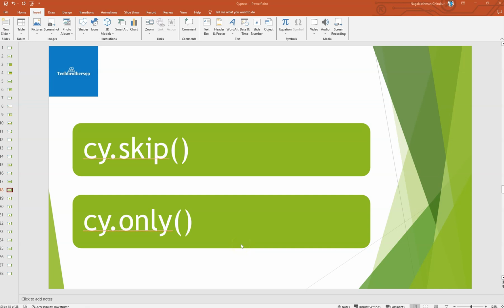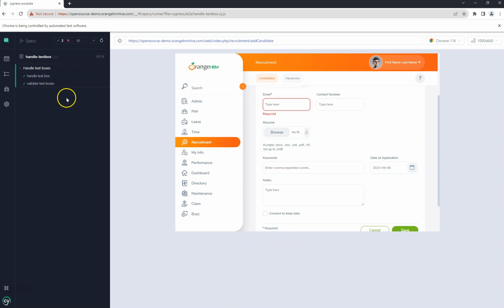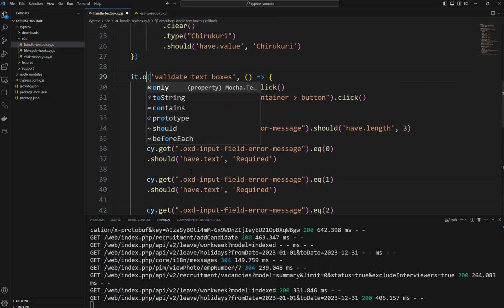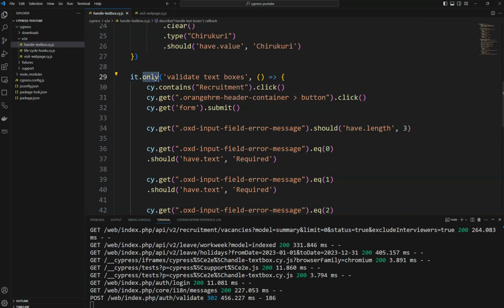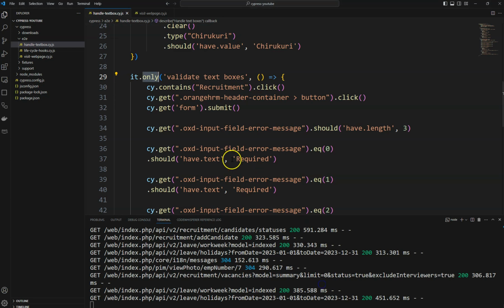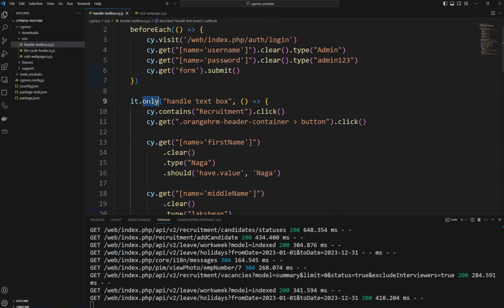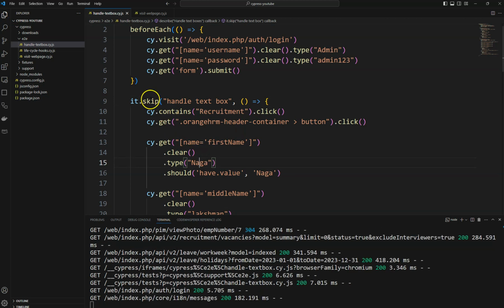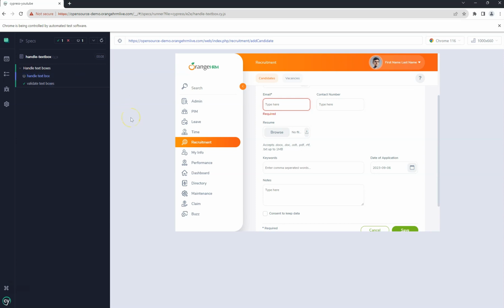Cypress End To End Testing | How To Skip And Only Run Certain Tests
This video explains how to skip certain tests from spec file or Only run certain tests from spec file using cy.skip() and cy.only() commands. these are 2 major useful commands while writing tests.